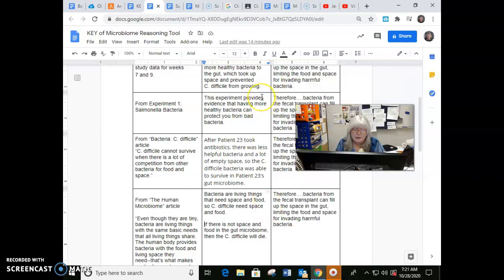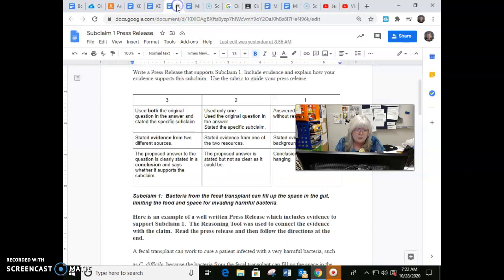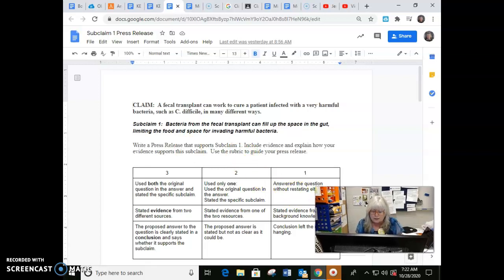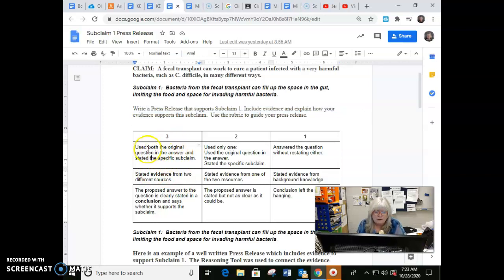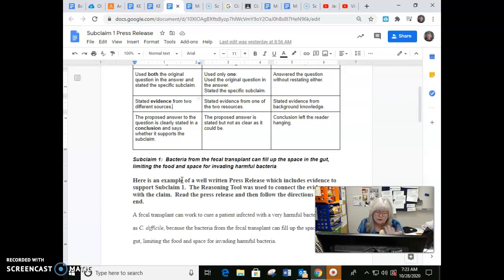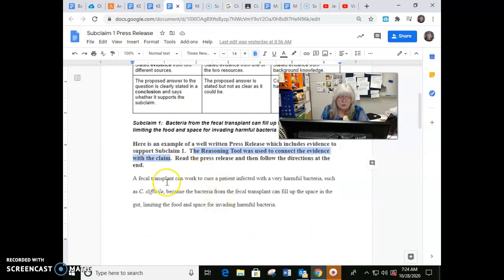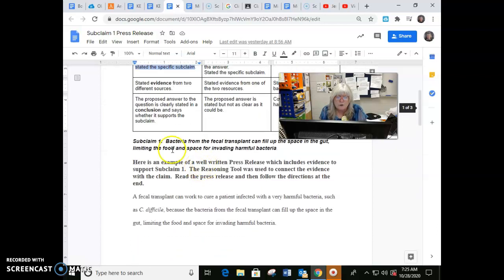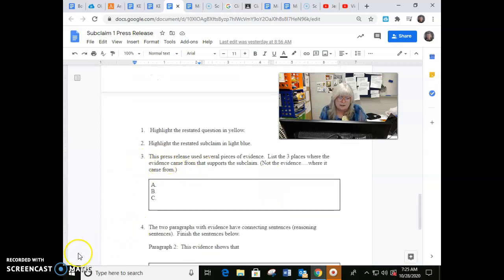Subclaim 1 Press Release